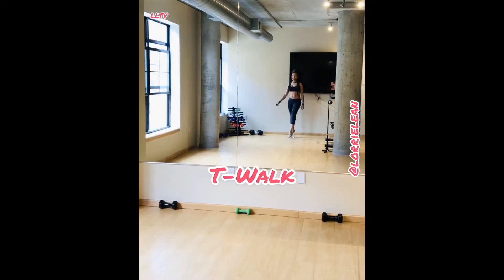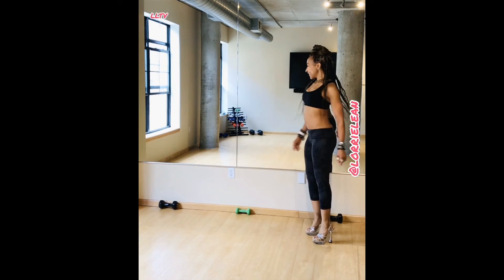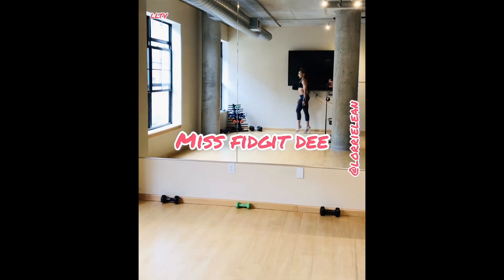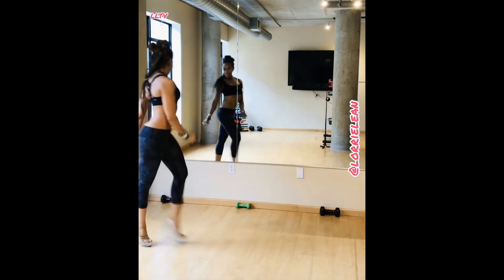CORRECTION MODULE 1 SESSION 2 4 MODEL AND ACTOR TYPES